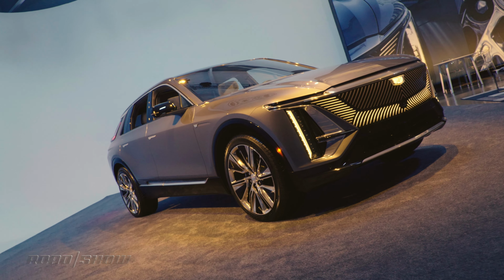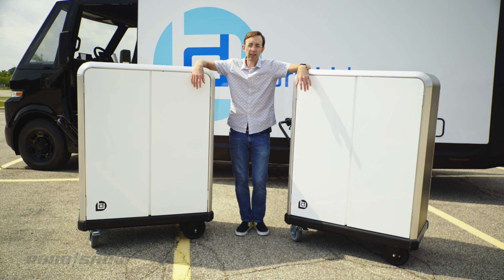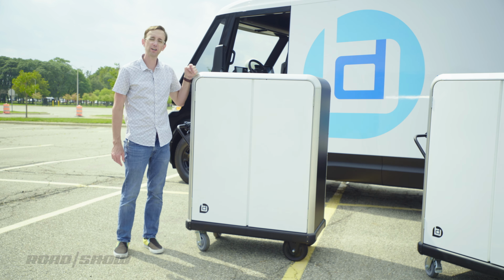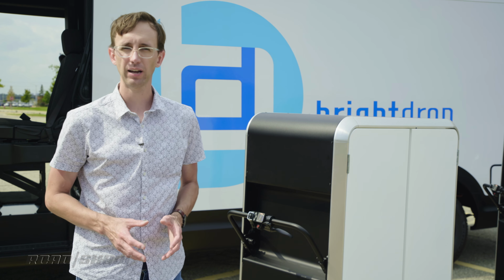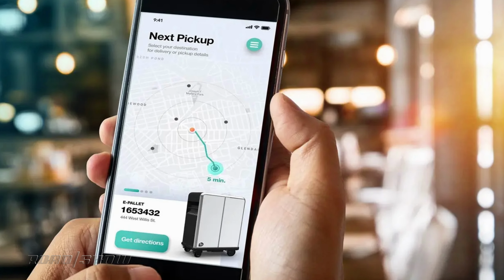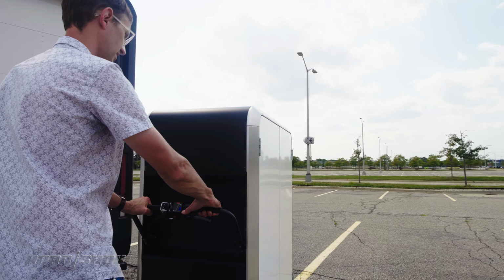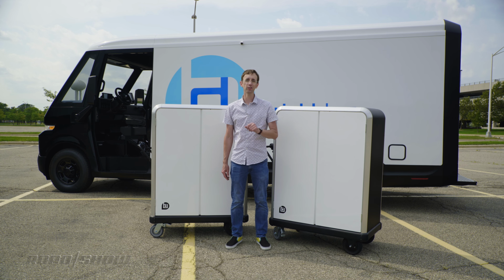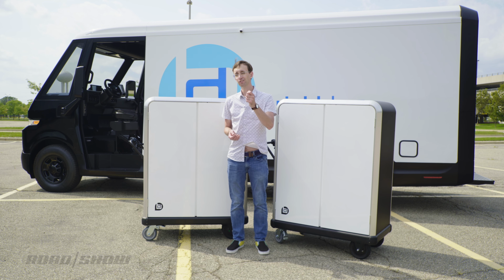EXCLUSIVE: WHAT is GM's BrightDrop EP1???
In this exclusive first-look video, we show you what GM's BrightDrop EP1 is, how it works and why it could help revolutionize the logistics world.